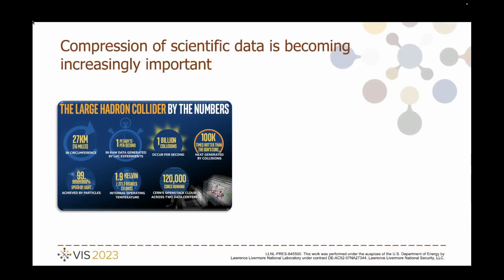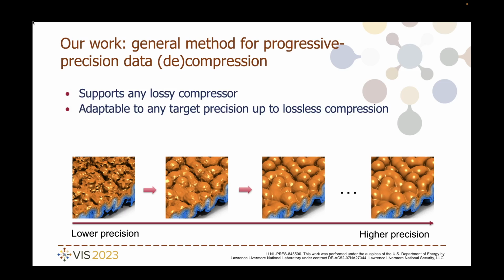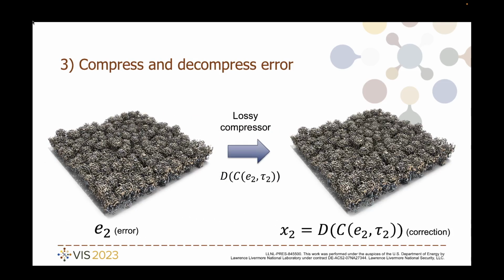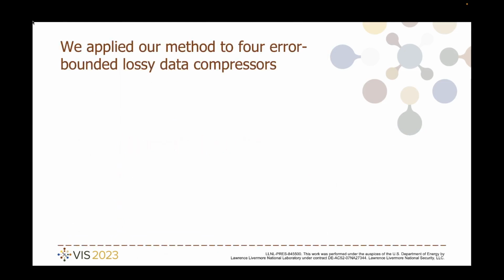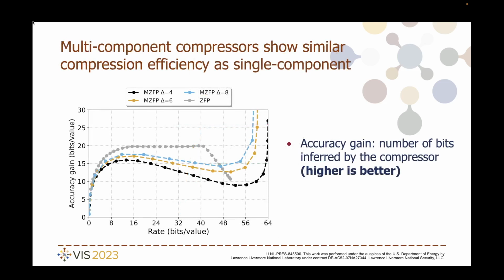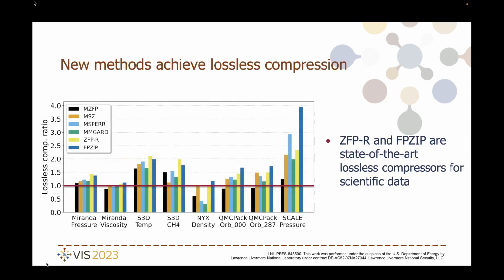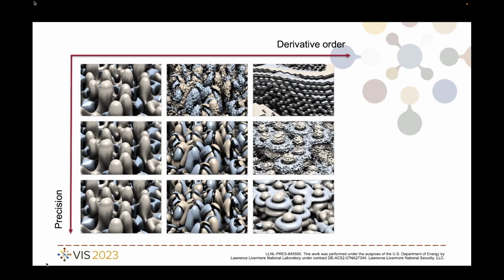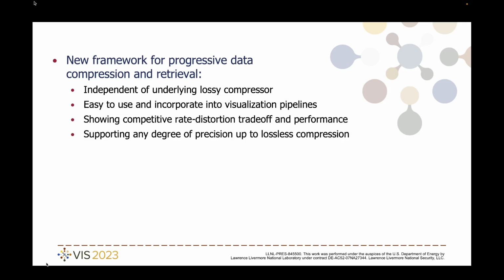A General Framework for Progressive Data Compression and Retrieval | VIS 2023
VIS Full Papers: A General Framework for Progressive Data Compression and Retrieval
Authors: Victor A. P. Magri, Peter Lindstrom